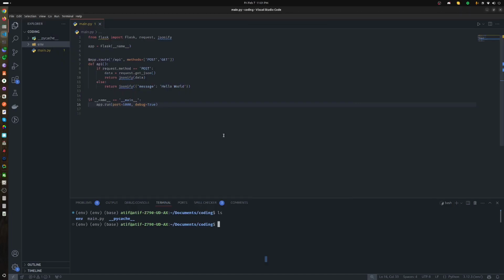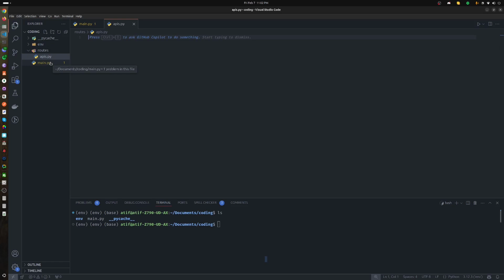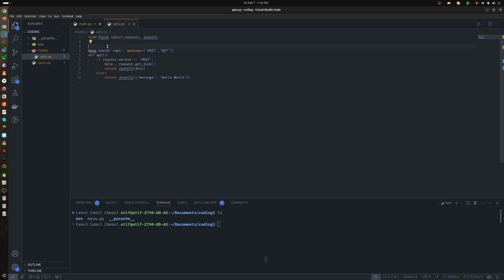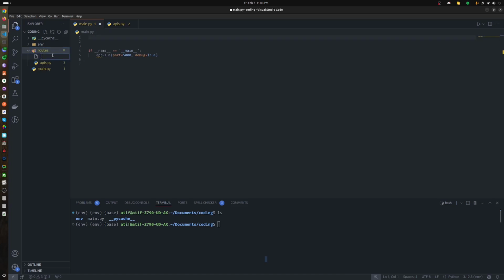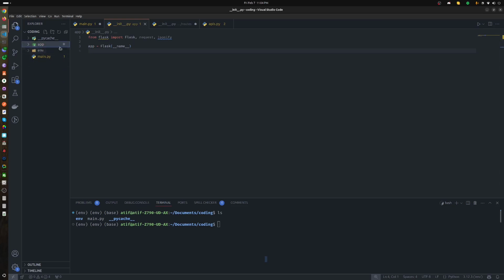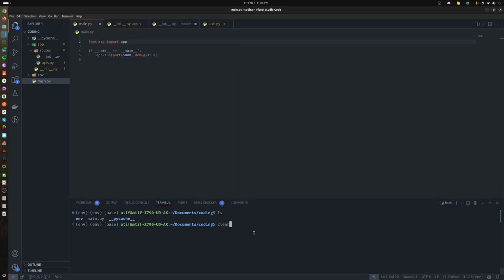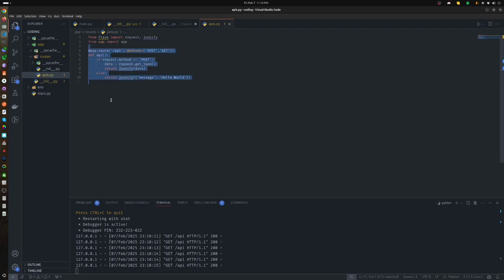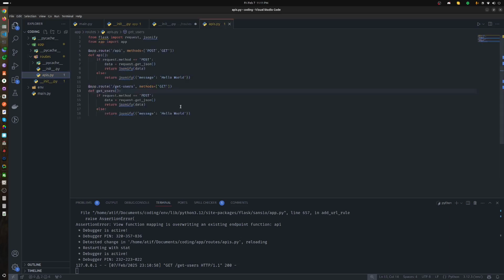Flask & Structuring Routes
🚀 Flask Routes Explained | Organizing Routes in a Separate Folder

In this video, we dive into Flask routes and how to keep them clean and modular by organizing them in a separate folder. Instead of cluttering app.py, we'll structure our project properly for better scalability and maintainability.

🔹 Topics Covered:
✅ What are Flask Routes?
✅ Defining Routes the Right Way
✅ Creating a routes/ Folder for Better Structure
✅ Using Blueprints for Modular Routing
✅ Running & Testing the Flask App